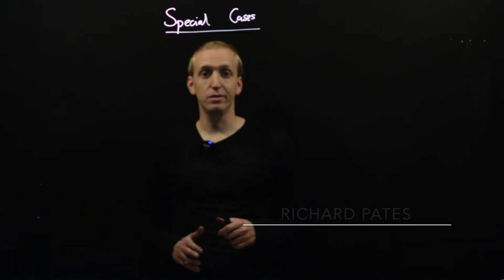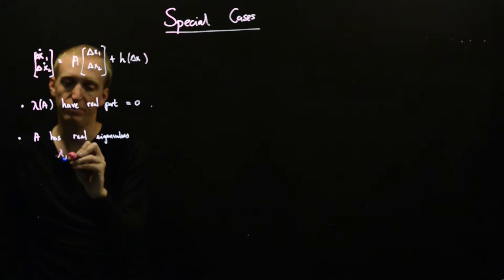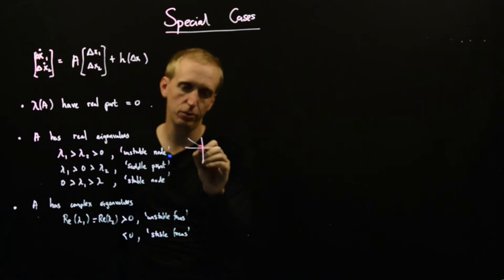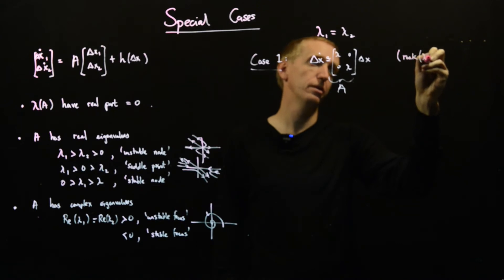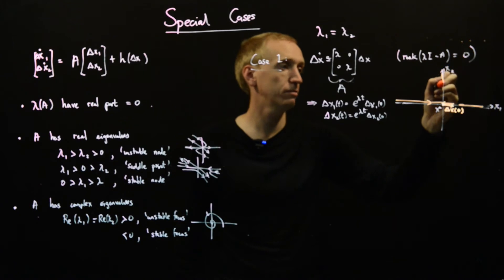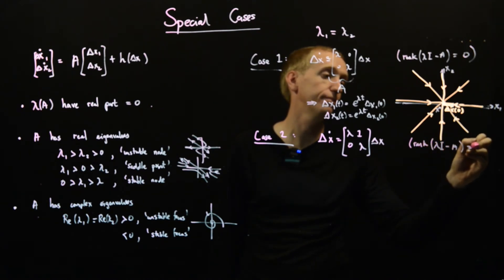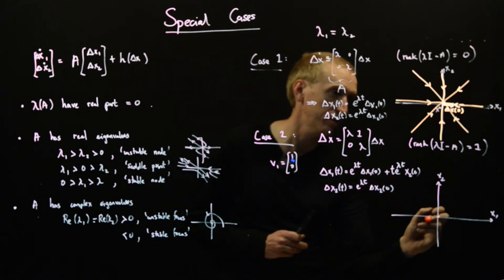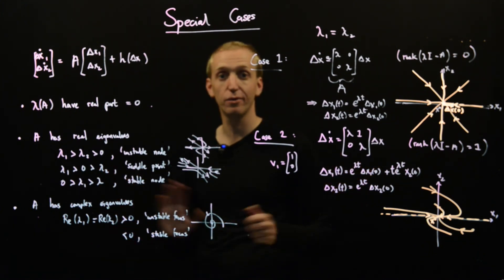Special cases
If it's not a node, saddle or focus, what is it?